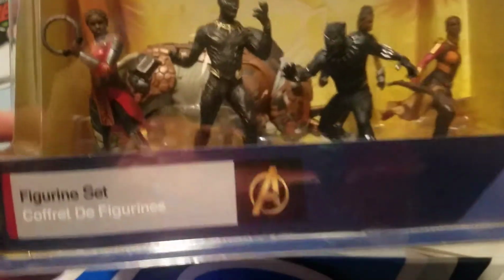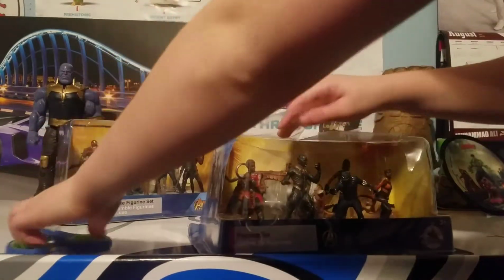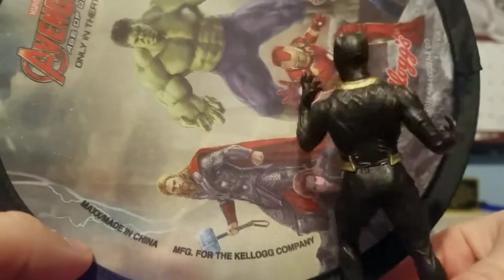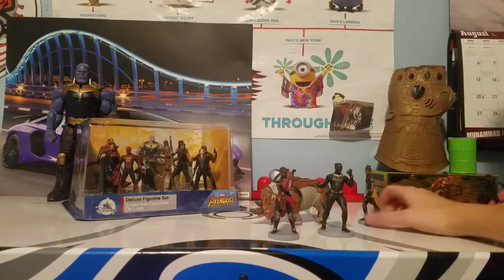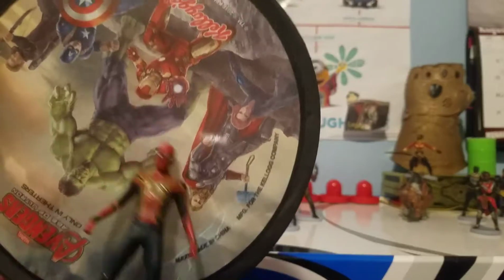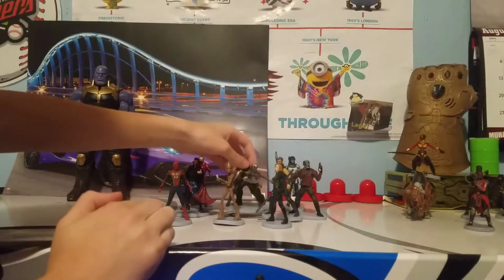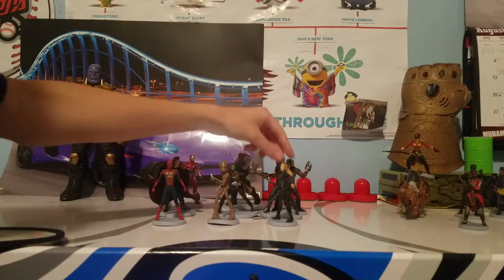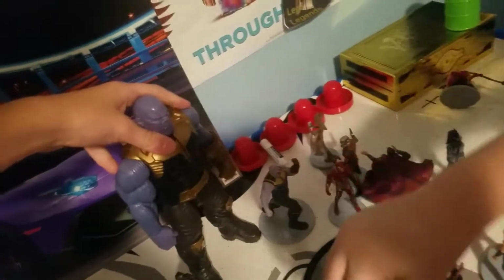Avengers Infinity War Deluxe Figurine and Black Panther Figurine Packs Unboxing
The Avengers Infinity War Delixe Figures Pack comes with: Ironman, Thanos, Proxima Midnight, Doctor Strange, Gamora, Thor, Starlord, Spiderman, Teen Groot, and Black Widow.

The Black Panther Figurine Set comes with:
Black Panther, Killmonger, Shuri, Okoye, Nakia, and Rhino